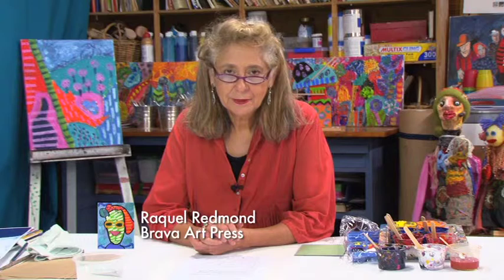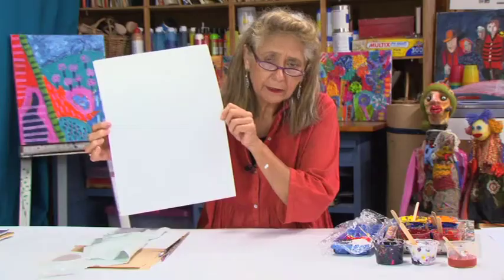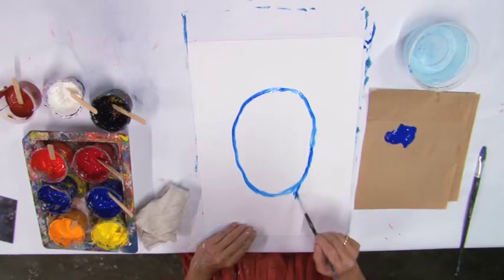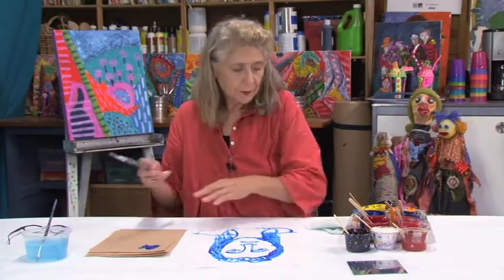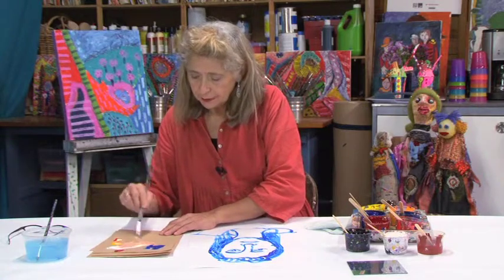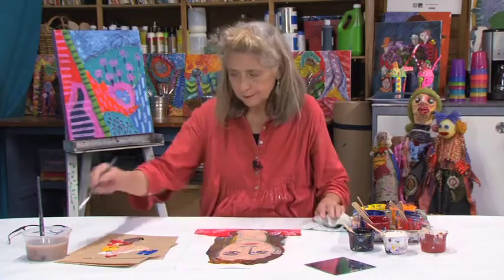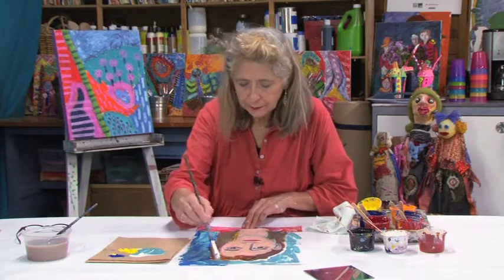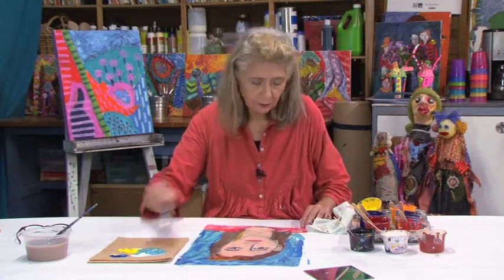Brava Art Press - Self Portrait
Brava Art Press and Chroma Australia, present a joint venture to offer teachers the best quality Art Programs and the best quality Paint.

These Video Tutorials has been designed to provide educators with strategies for enriching the visual arts curriculum for Early Childhood and Primary Teachers.

Both, the videos from YouTube and the Tutorials aim to provide educators with skills to
 • Design and implement Visual Arts programs for children within the classroom.
 • Employ visual literacy and artistic thinking in classrooms
 • Builds links between Art and Education for children
 • Collaborate with Artists